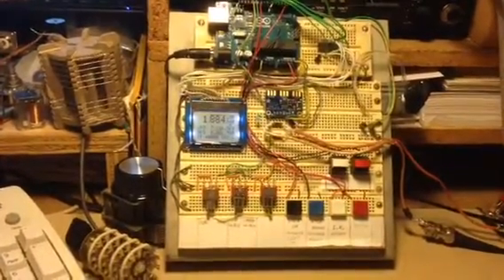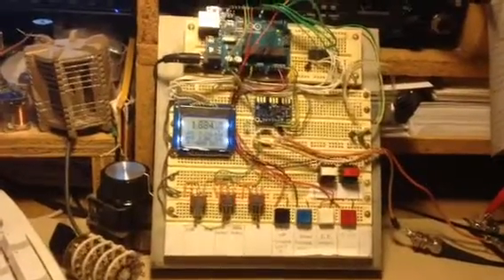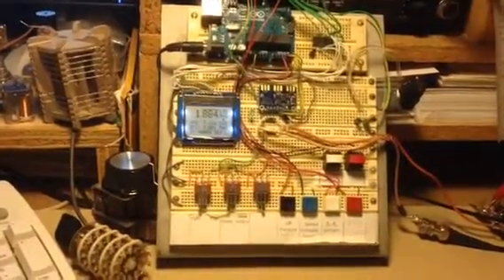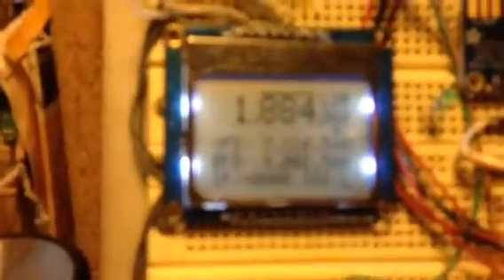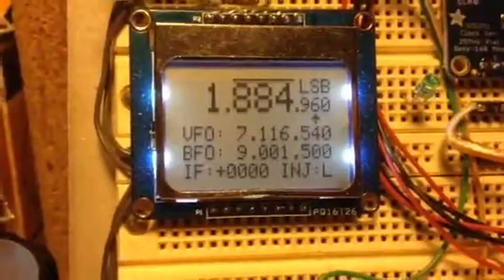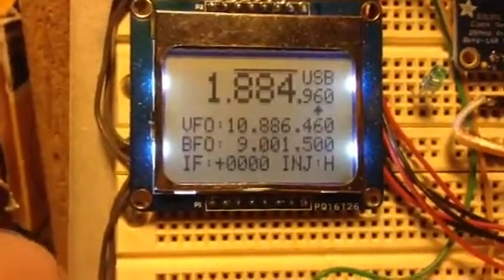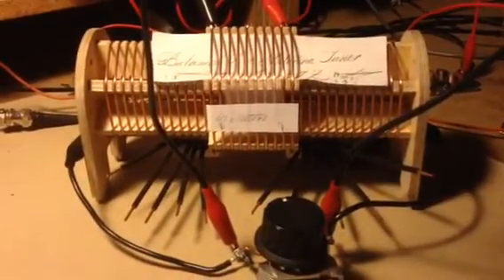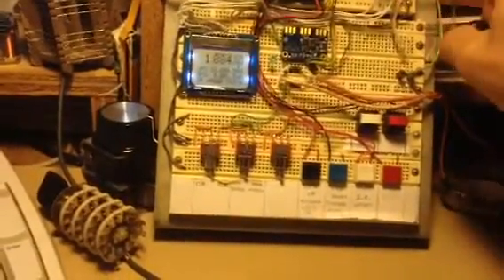160 Meters AM received on homebrew BITX type rig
Here is my BITX inspired homebrew rig ( I call the ZX-SSB) receiving 160 meters AM on the morning of 11-22-15 around 5 a.m.

As the video plays, keep an eye on the VFO and BFO frequencies.  You will see these change in response to me switching between LSB and USB (shown in the upper right of the LCD) and also when I switch between the VFO "high injection" and "low injection" modes.

The rig is a homebrew based on a Bitx design, using impedance insensitive bit directional RF amplifiers designed W7ZOI and K3NHI, an Adafruit version of the Si5351 board, an Adafruit  Nokia 5110 / 3310 LCD module.